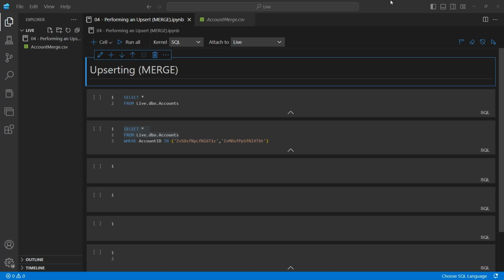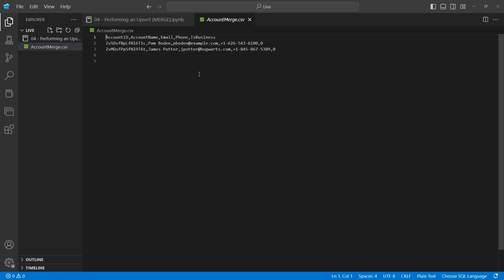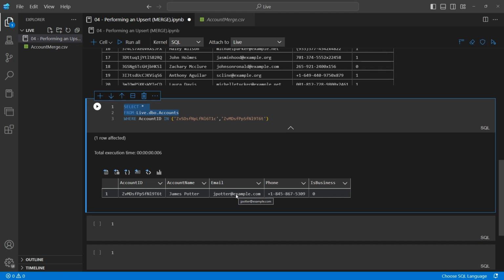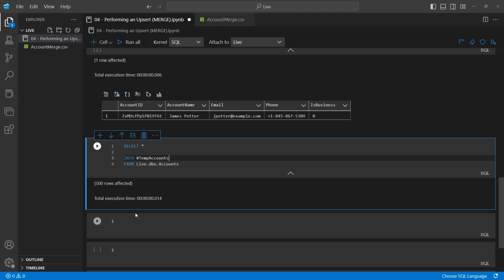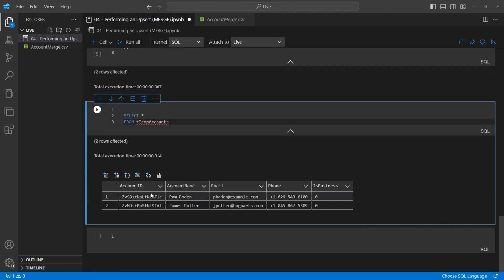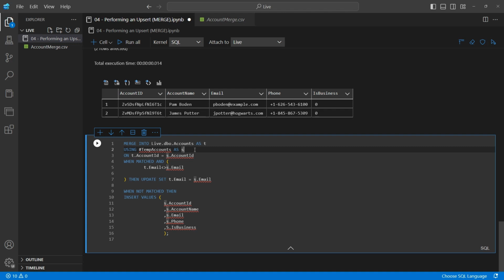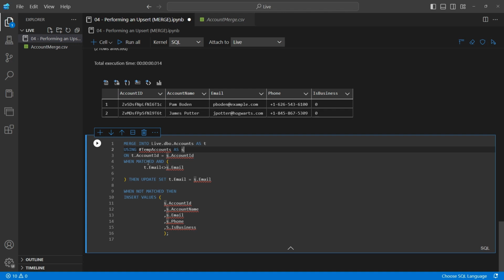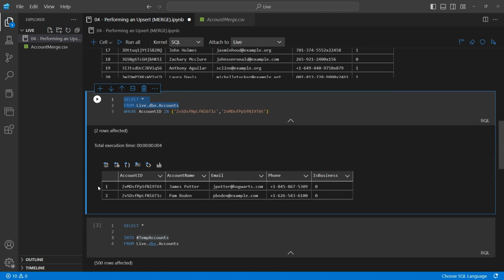How to use MERGE in SQL Server to Upsert Data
Learn how to upsert data in SQL Server using a MERGE statement. Keep your database up to date and running smoothly.